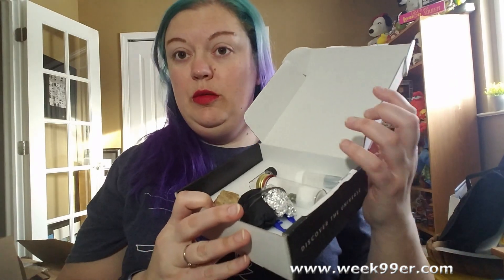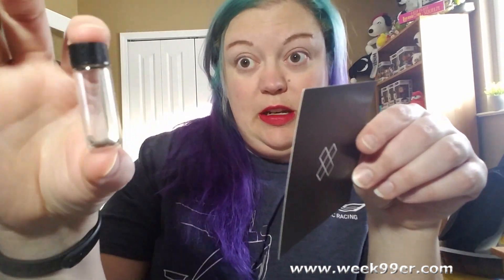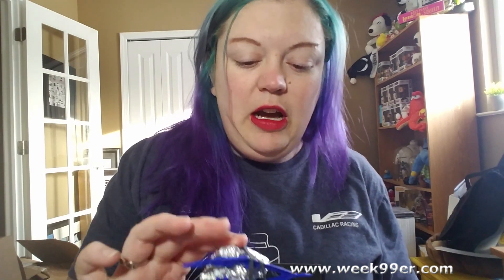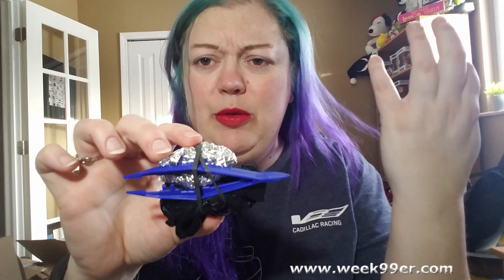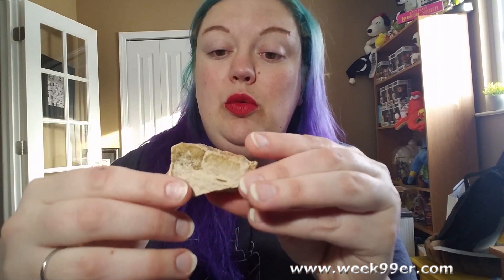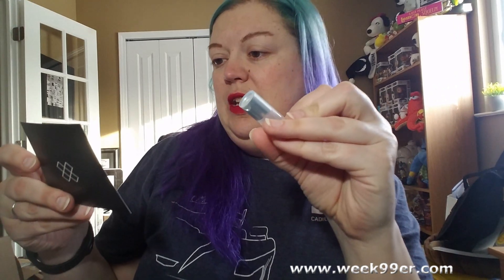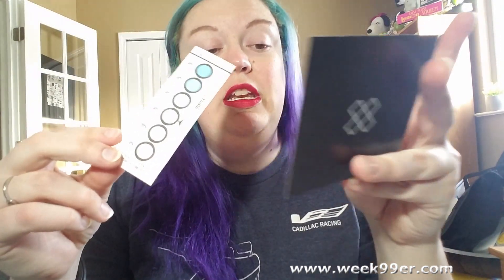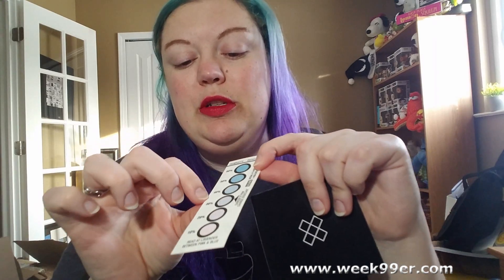Inside the February 2019 Matter Box!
From Fossils, to owl pellets and more - see what is inside the February Matter box? There's a bit of science, some fossils and more inside this months!

What are you made of? Matter of course! Our first month surprised us and the box is absolutely worth the $40 price tag!

About A Box of MATTER:
A COLLECTION OF INTERESTING PIECES OF THE UNIVERSE
MATTER is a subscription box for curious minds. Each month, you'll receive 4-6 materials, objects, specimens, or artifacts that have been carefully selected as some of the most interesting pieces of matter in our universe. Part museum, part lab project, these items will feed your curiosity and help you spark someone else's.
Different matter every month
Details about each item
Proceeds support science education
4-6 items every month, worth $50-60

Week99er / YT
18530 Mack Ave #460